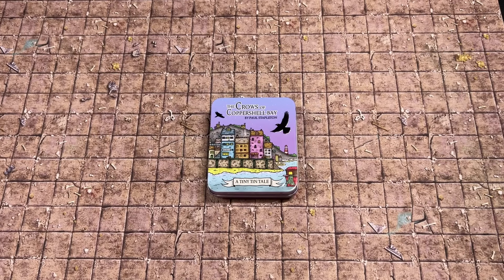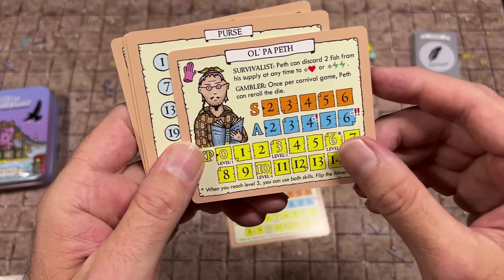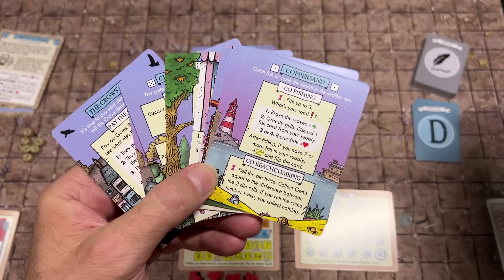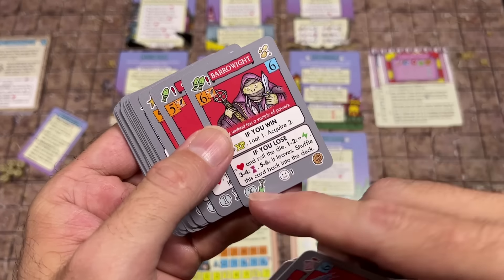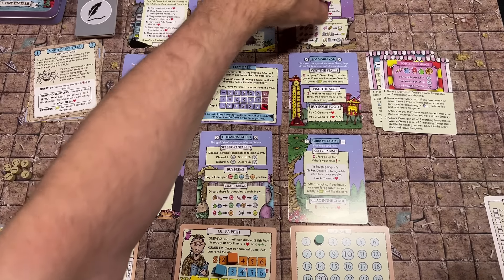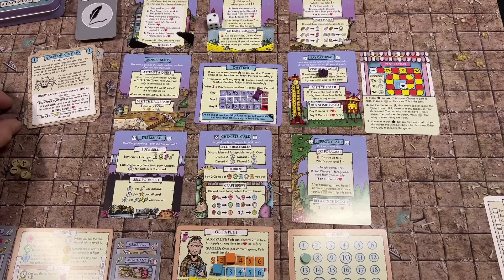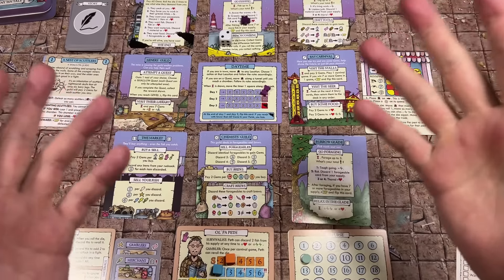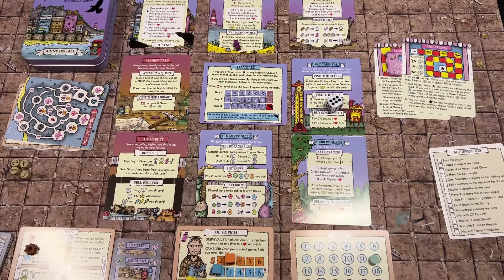The Crows of Coppershell Bay - A Tiny Tin Tale (review)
In this episode of the Dungeon Dive, we take a look at The Crows of Coppershell Bay, a worker placement / action selection solo adventure game set in the world of Pauper's Ladder. And it is marvelous!